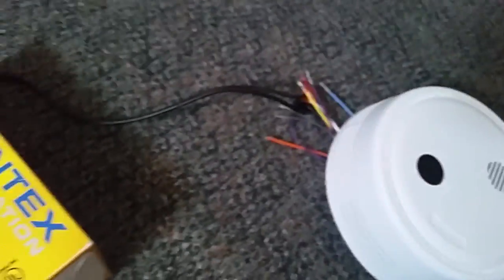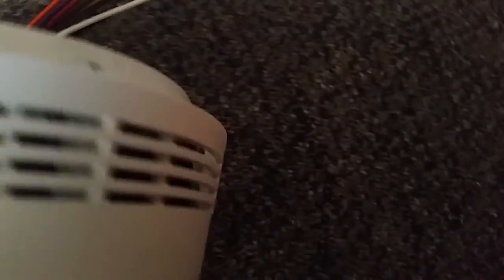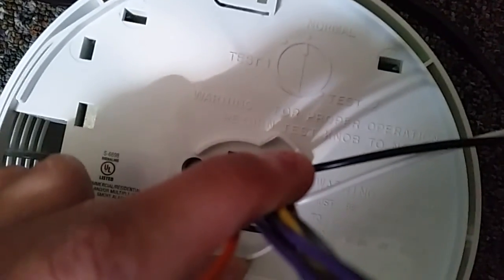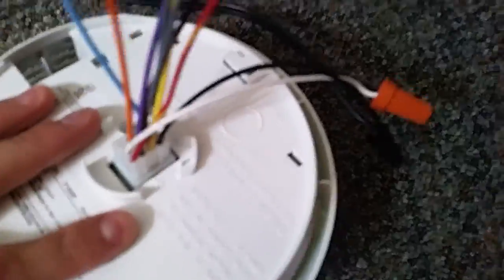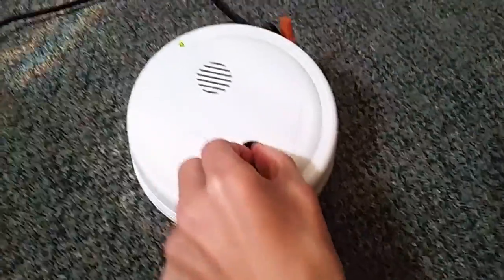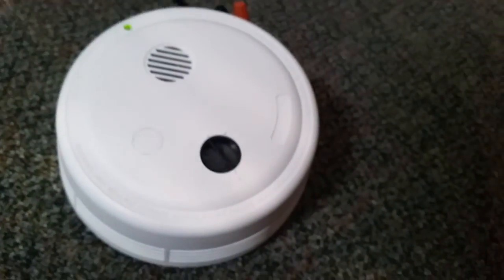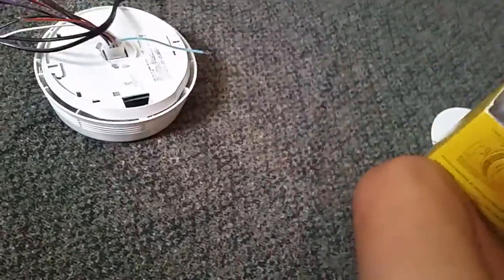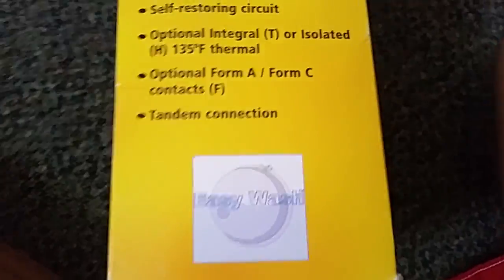Gentex 7100F Photoelectric Smoke Detector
Brand new detector I got from the Halethorpe Habitat ReStore.